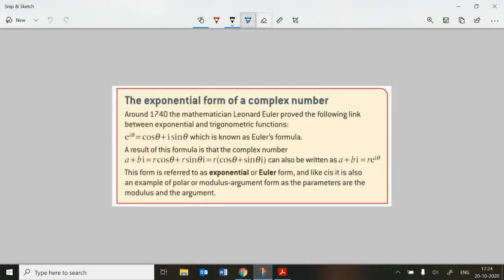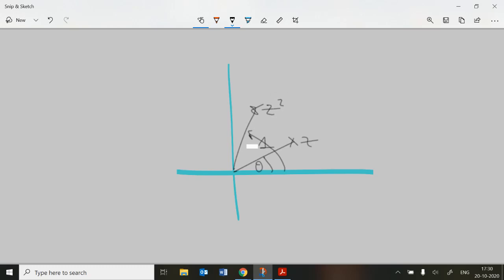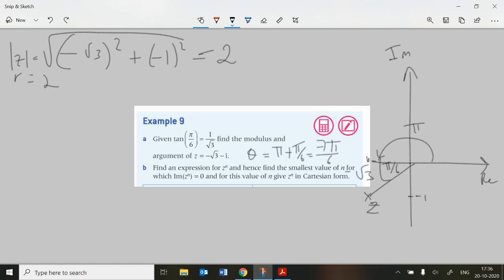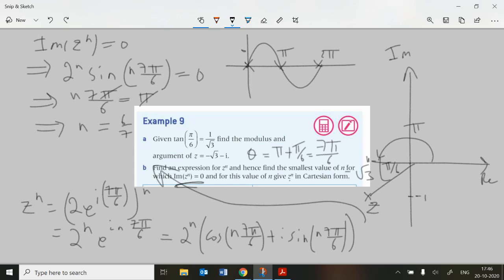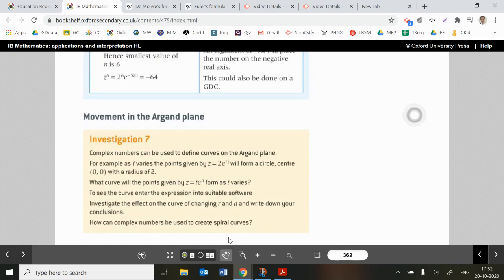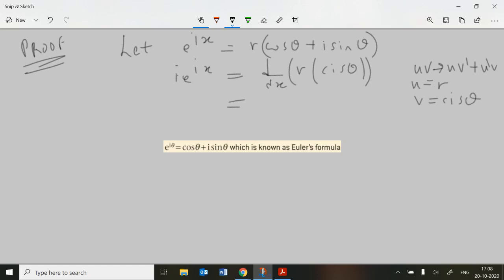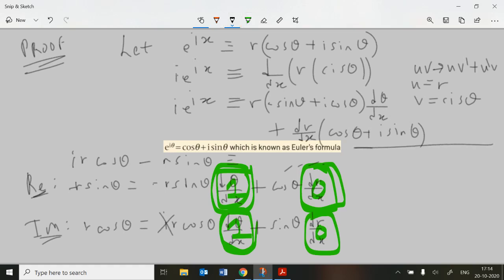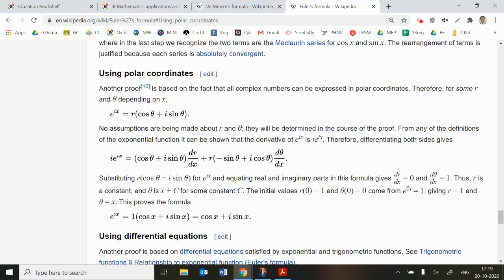Ex8F: IB HL AI Maths, Oxford; Euler's form for complex numbers, proof at end (GTU)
AKA exponential form. Here, we move between polar form and Euler's / exponential form.